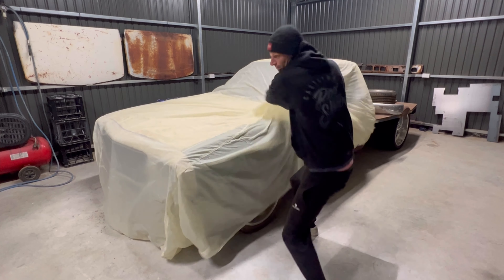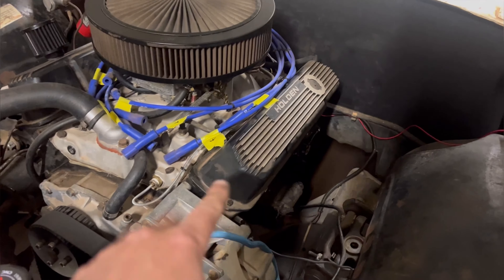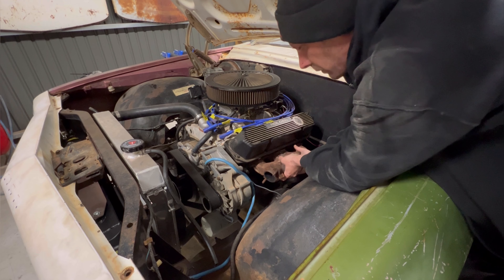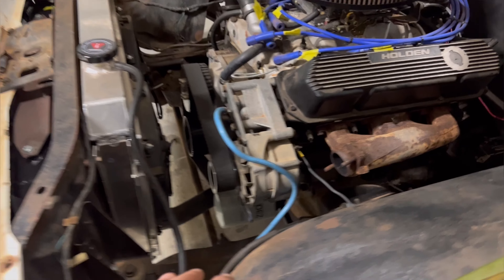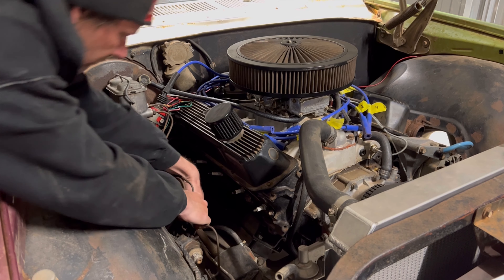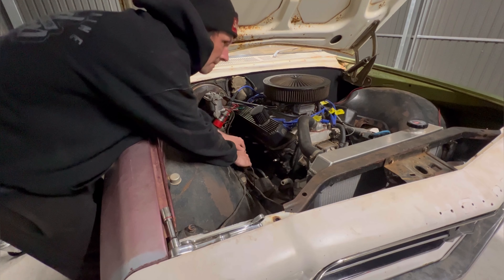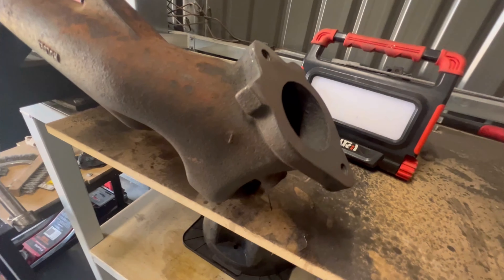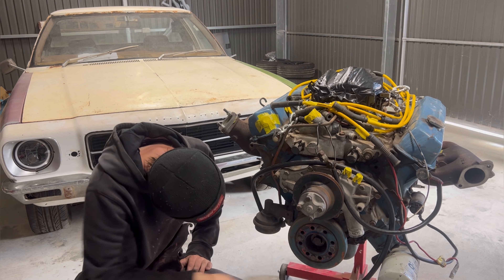HOLDEN V8 CAST MANIFOLDS into TURBO MANIFOLDS! How EASY IS IT?